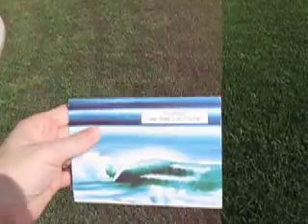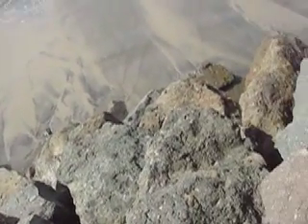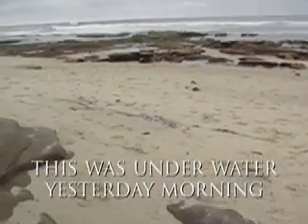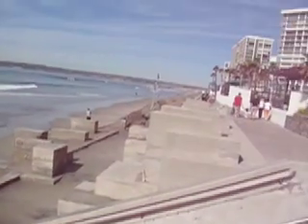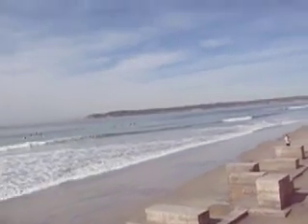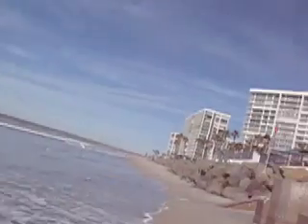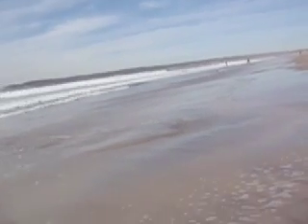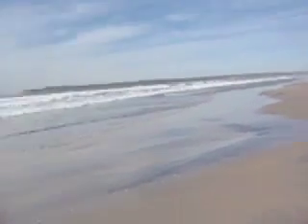beach photography shooting tips, episode 1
how to shoot at the beach.  this episode covers TIDES and the shorebreak, and how those affect your picture taking adventures at the beach.